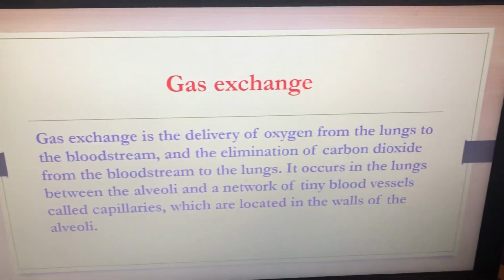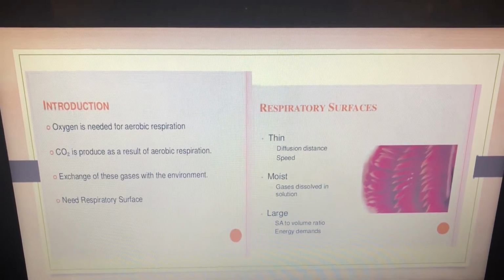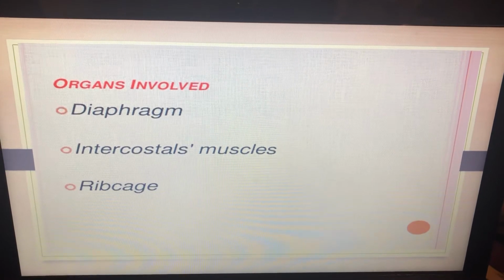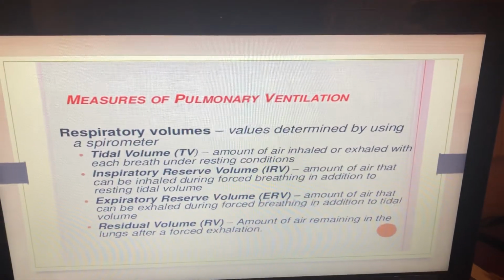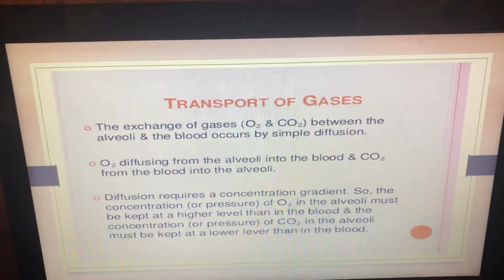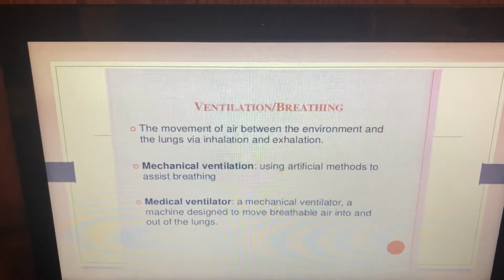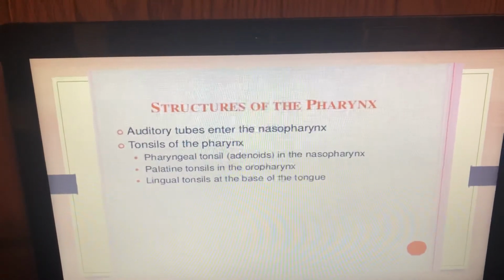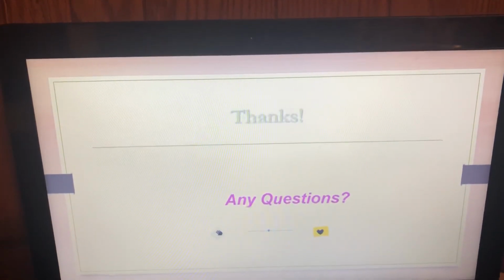Bio presentation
Mrs , I couldn’t figure out how to send it